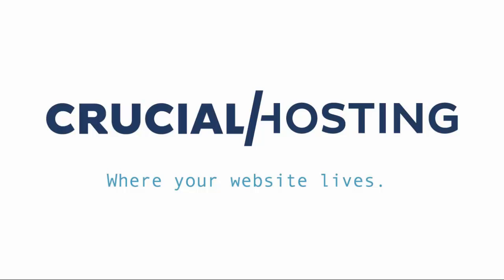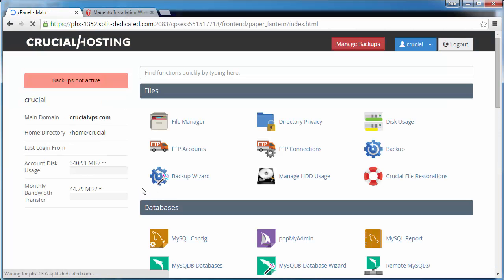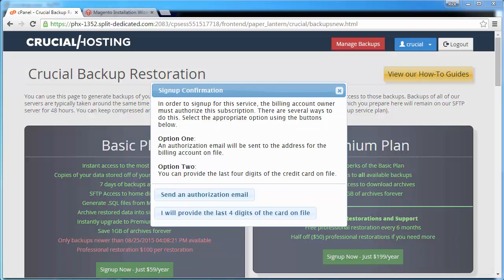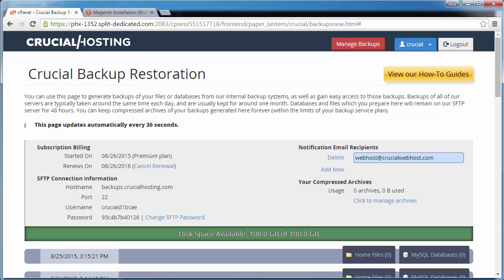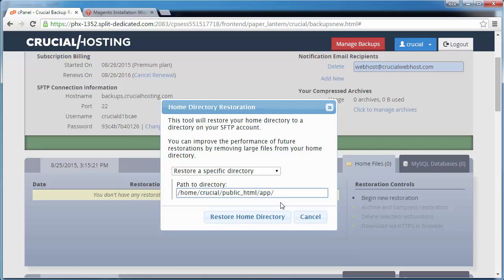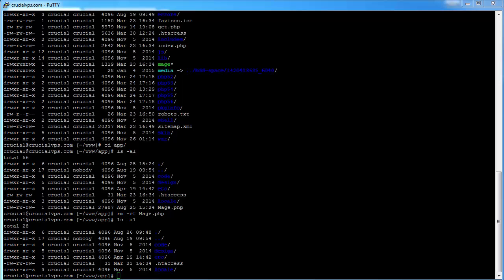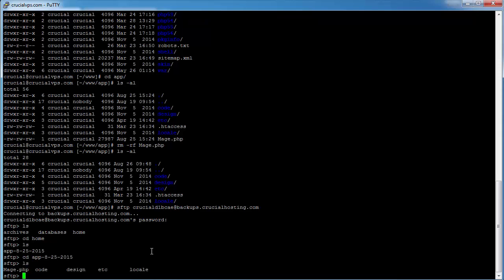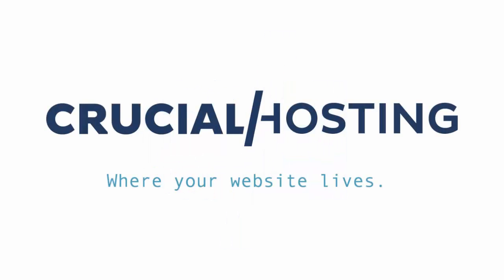Crucial Backup System Intro: Signup & Single SFTP File Restore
This video demonstrates the signup process and restoration of a single file using SFTP using the Crucial Enterprise Backup System.